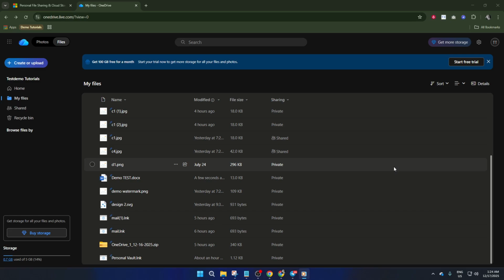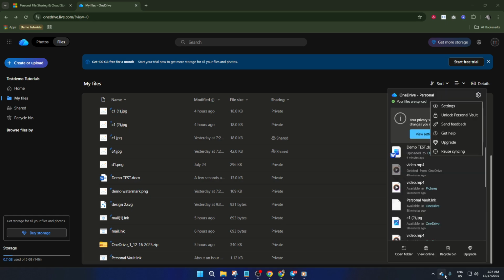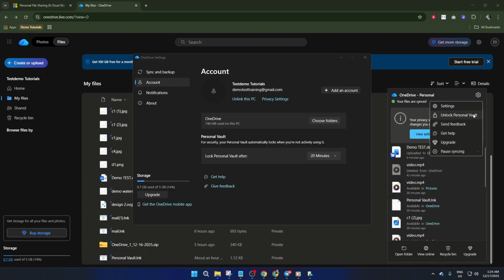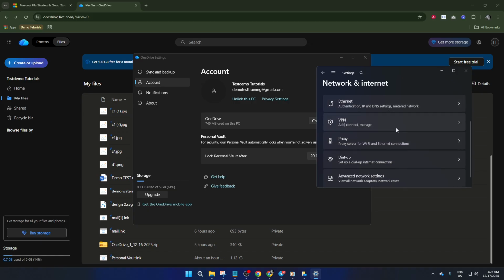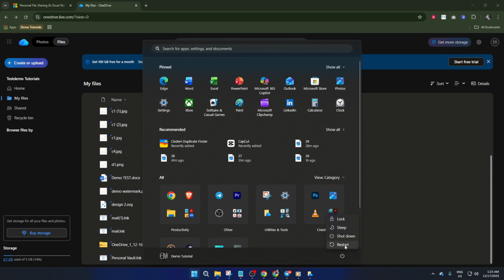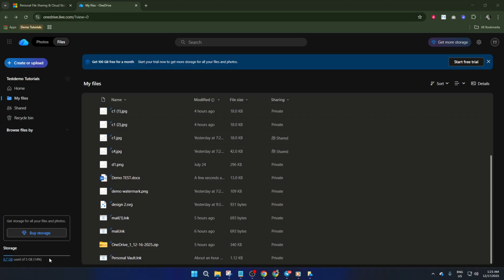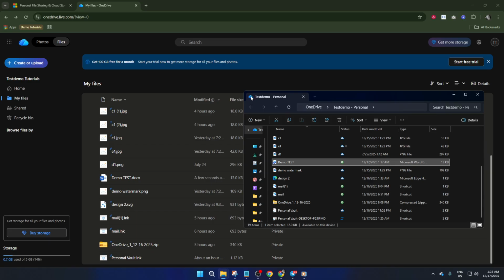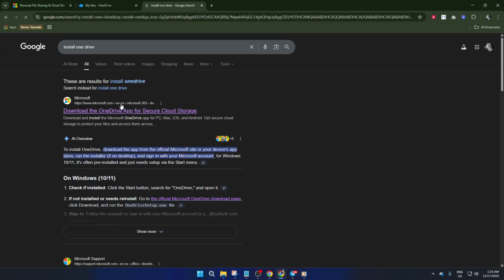How to fix OneDrive can't open file error on PC (Easy Tutorial)(New 2026 Way)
Are you seeing the error message "Can't open this file. Make sure OneDrive is running on your PC" when trying to access files from your OneDrive? In this tutorial, we'll guide you step-by-step to quickly resolve this issue and get your files working again.

Supported platforms: OneDrive Desktop (Windows 10/11), OneDrive Web, Outlook 365 integration.